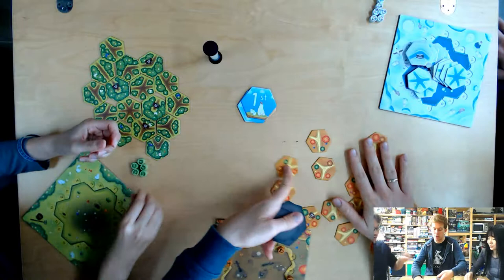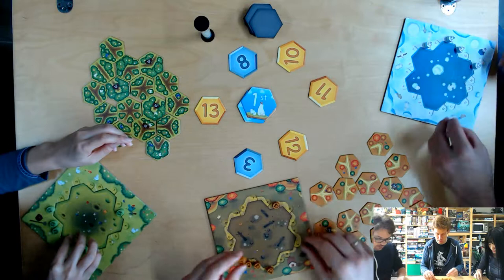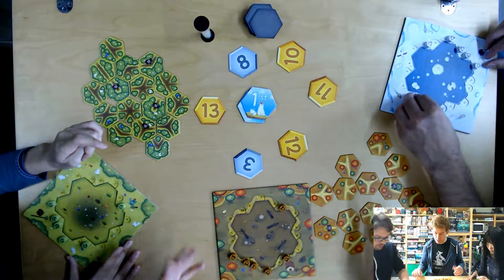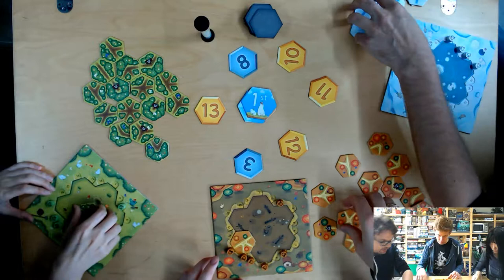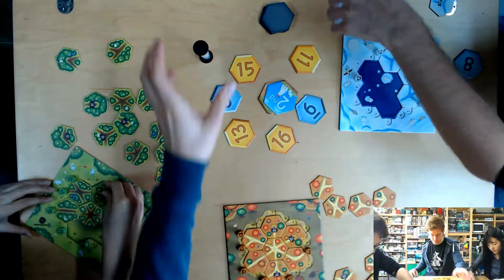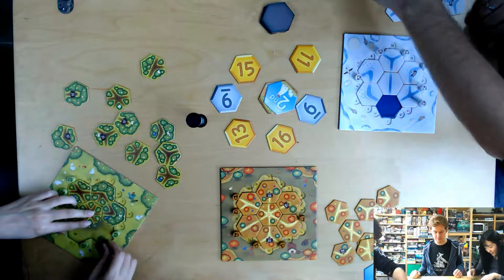Eco-Links - Overview and Playthrough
We explain and play a couple of rounds of Eco-Links by Günter Burkhard and Korea Boardgames.